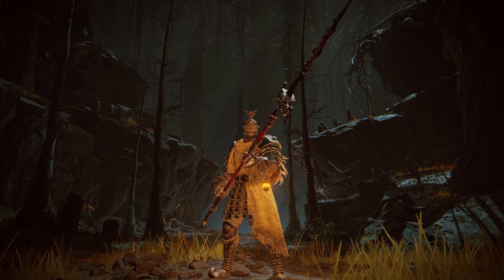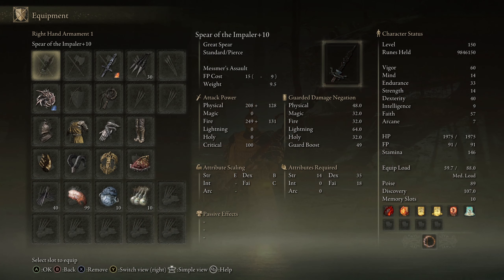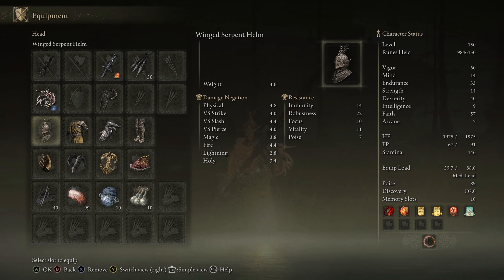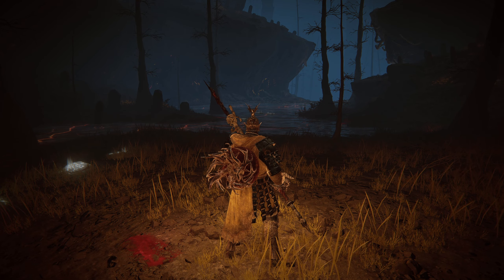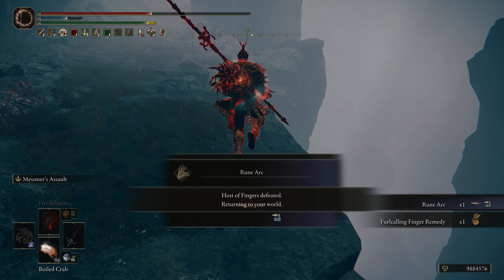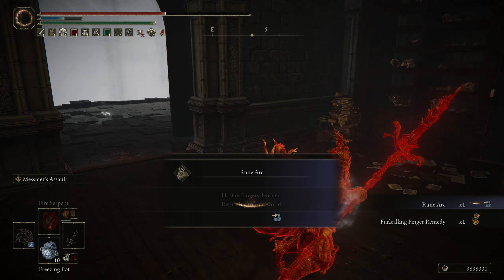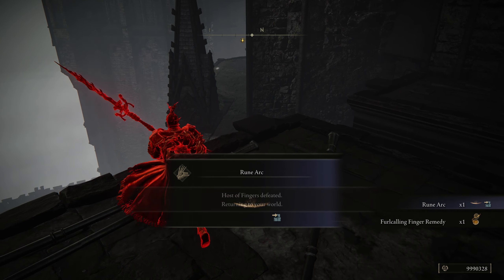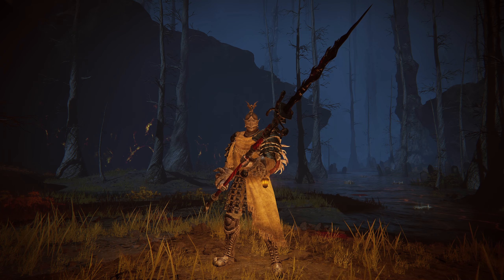Elden Ring - Spear of the Impaler DLC Build - Faith/Dexterity Build (PvP/PvE)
My level 150 faith/dexterity build for Elden Ring, showcasing the Spear of the Impaler DLC weapon. Showing stats, the weapon, armor, talismans, and invasions for my faith/dexterity build.

0:00 Intro
1:04 Stats, Weapon, Armor, & Talismans
3:38 Invasions
15:53 Outro